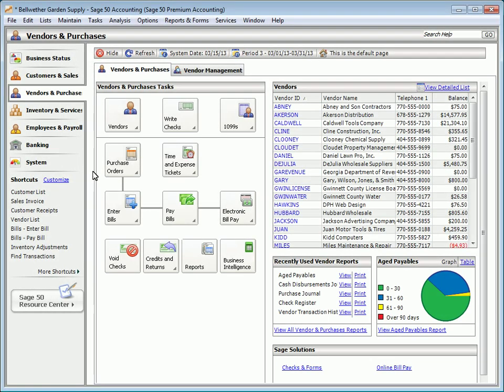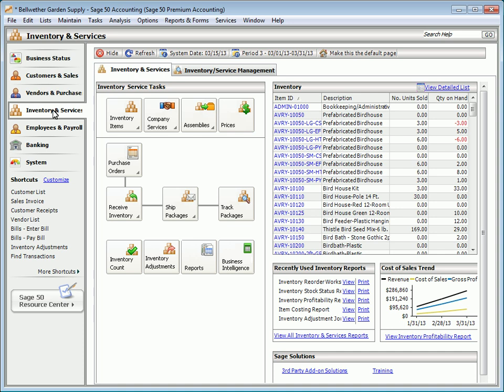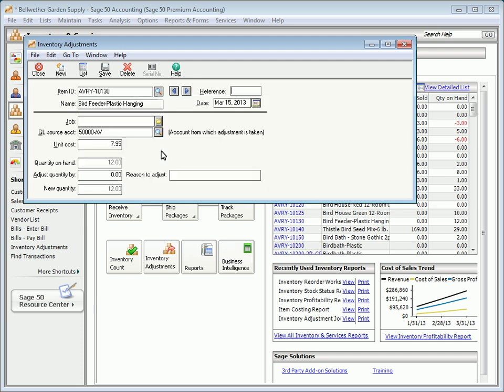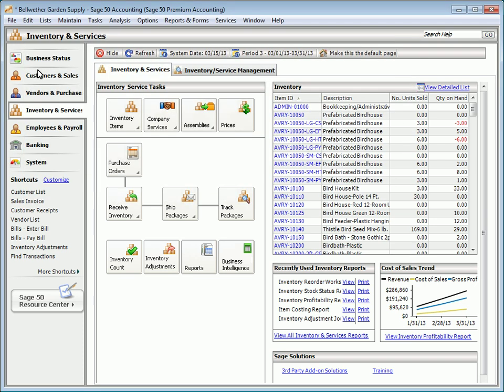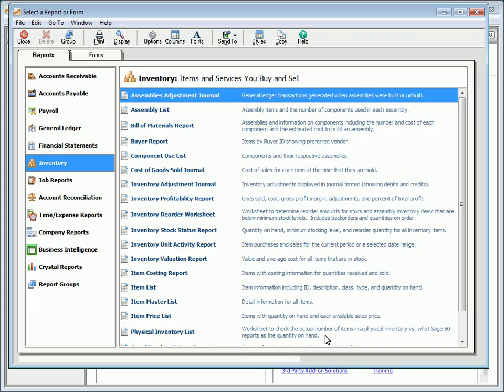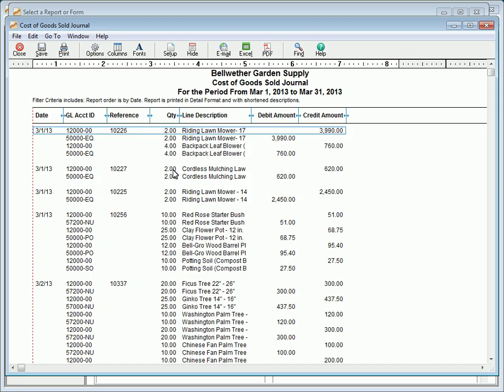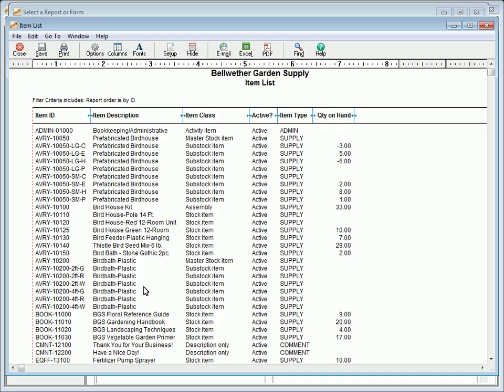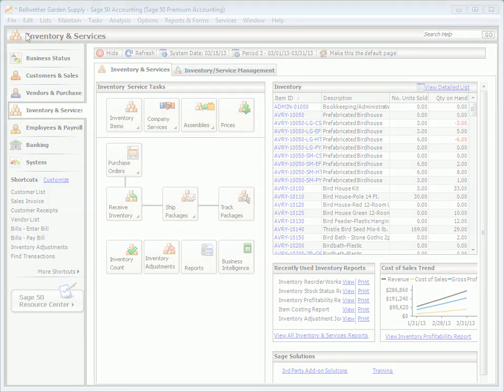Inventory Tutorial - Sage 50 Accounting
Learn about Sage 50's Inventory functionality and how is tracks the products and services your company sells.